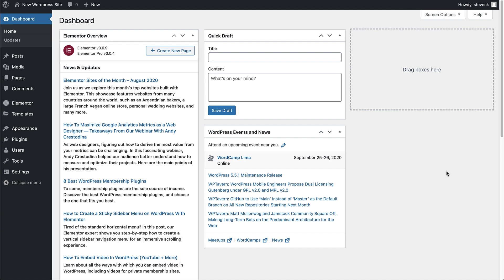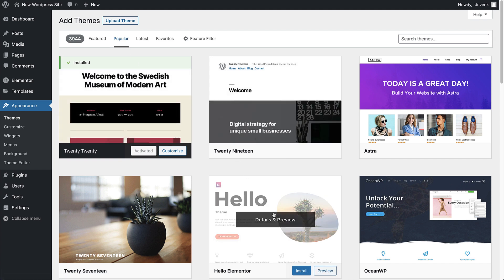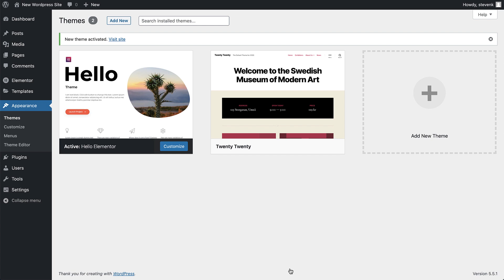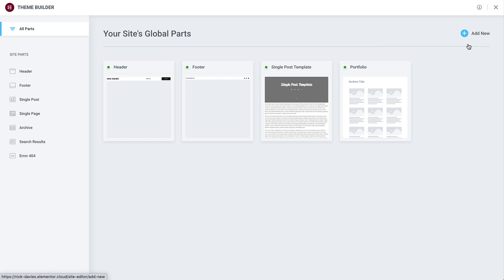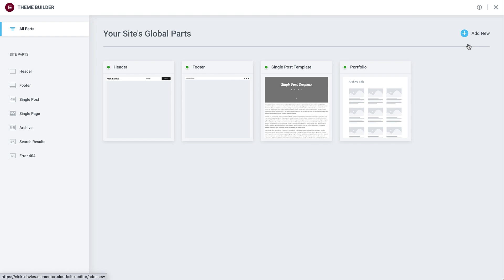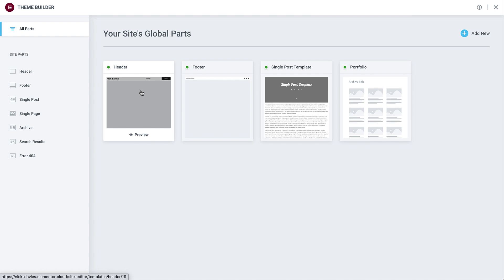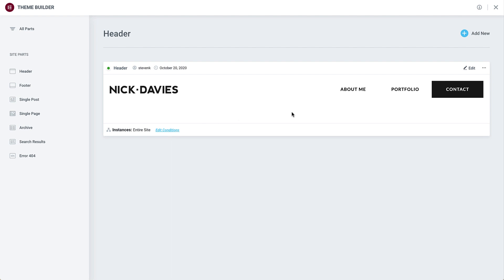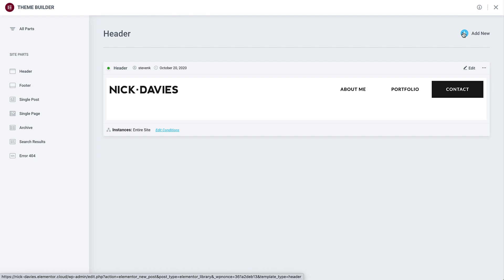3 - Getting Started with Elementor Pro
Learn how to set up Hello Theme, and Use the Elementor Theme Builder.

In this lesson, you will learn how to:
✓ Install and activate the Hello Theme
✓ Use the Theme Builder to create and manage your site parts